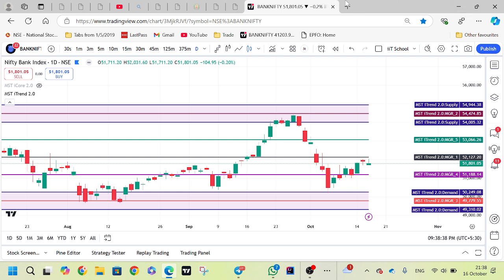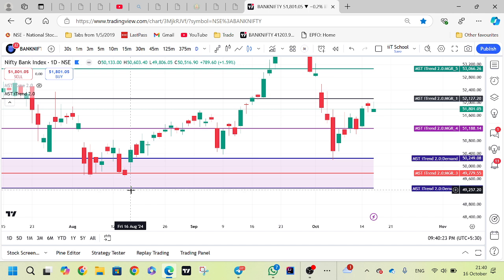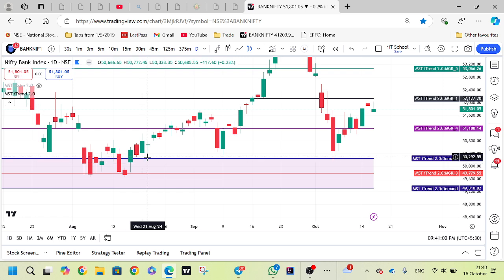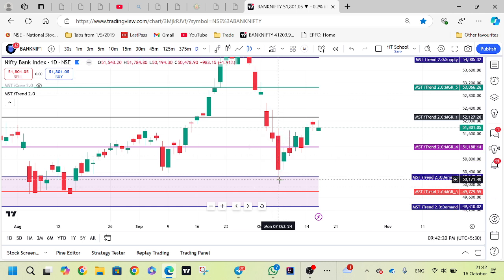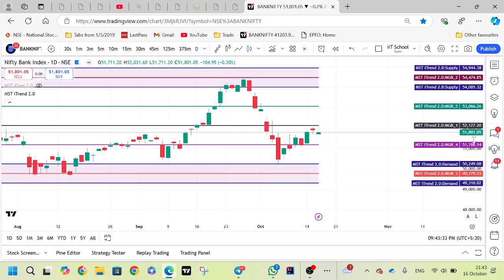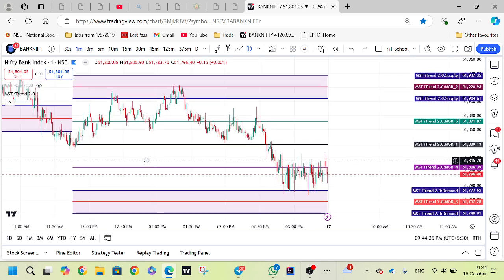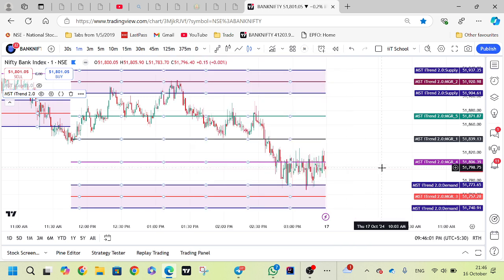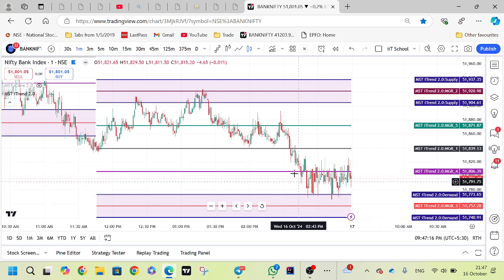#16.10.24 English nifty bank positional trade #10,000